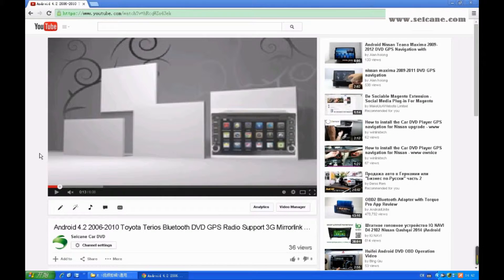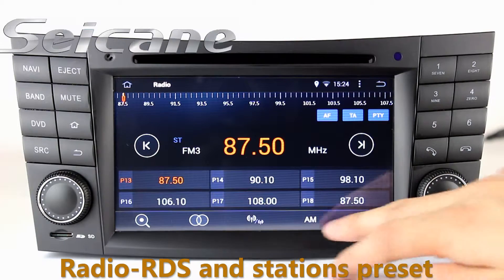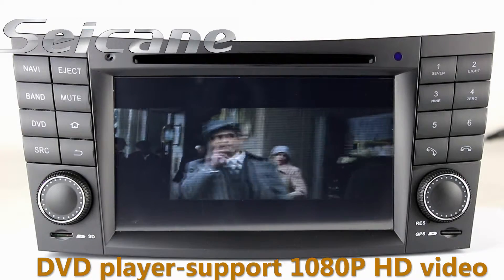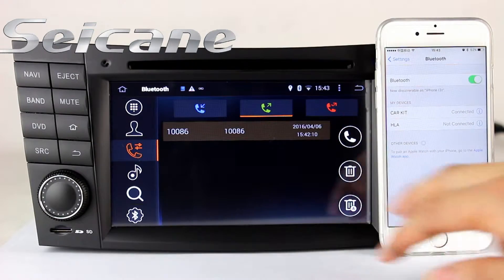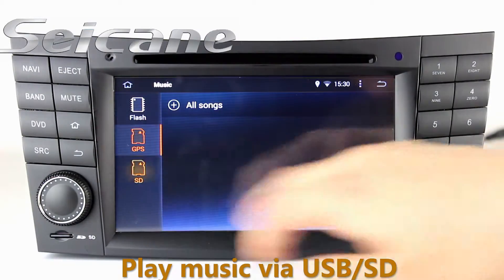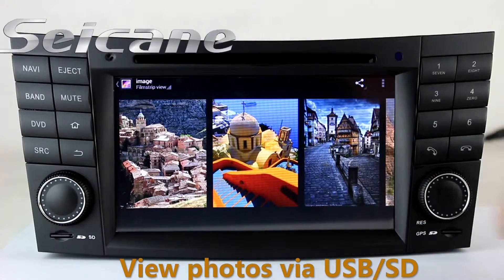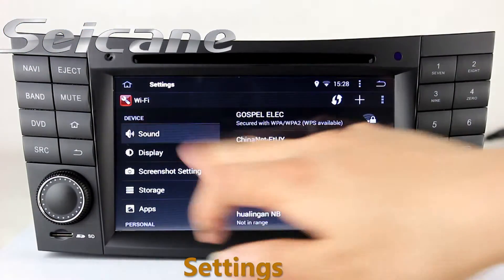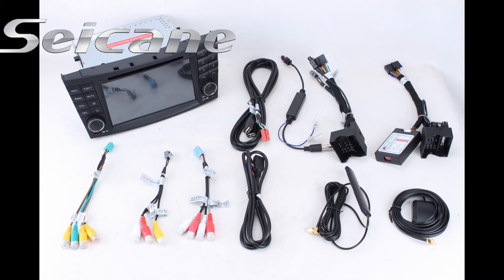Original 2002-2008 Mercedes W211 E270 radio removal upgrade with aftermarket car bluetooth head unit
Double din radio 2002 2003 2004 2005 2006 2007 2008 Mercedes-Benz E-Class W211 E200 E220 E240 E270 E280 android 4.4 head unit dvd gps Support 3G WiFi Mirror Link airplay.More about installation and wiring diagram stereo built-in GPS navigation system can provide you with the world real-time traffic information to help you reach your destination faster than before.A large 7 inch multi-touch screen with HD 1024*600 pixel resolution makes you easier to operate the map and watch the videos. Pairing your Bluetooth-enabled with this unit for hands-free calls can enhance your safety, and you can also relax yourself by streaming music. The USB/iPod connection allows you to have more choices to have fun according to your own preference.Install a new aftermarket radio on your car is a good choice. And now, it becomes a popular trend among most people.Send a picture of your car's dashboard with the year and model enclosed to our email now, and our pre-sale service team will check if this system work with your car. Wish you like it.